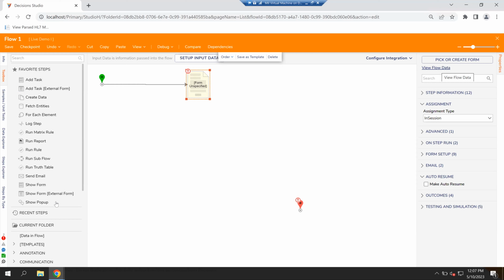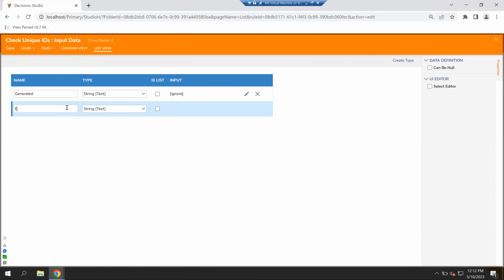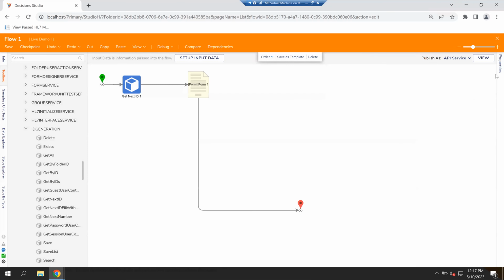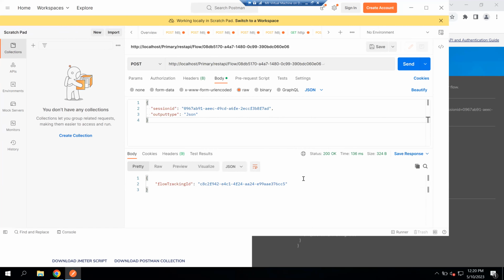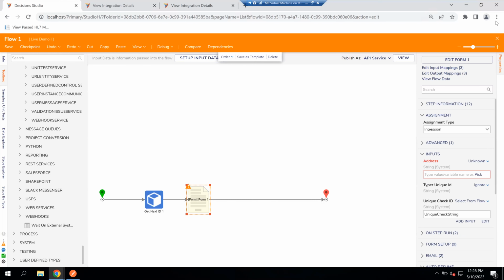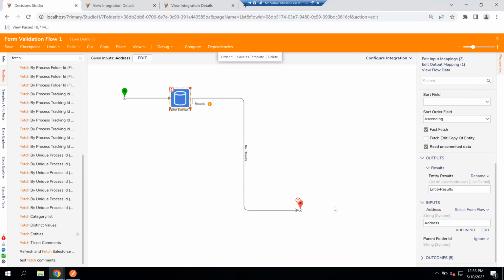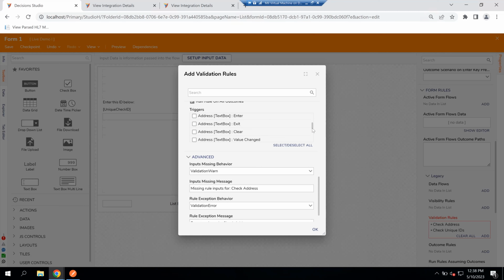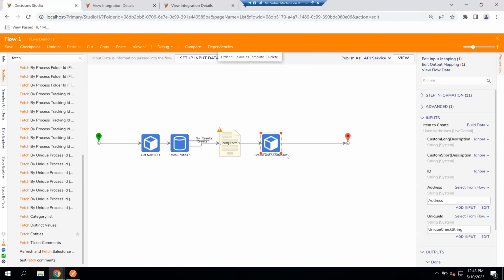Decisions Q/A Lunch & Learn - 5/10/2023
00:30 "We are allowing external users to submit a form by using Guest accounts. Is there anyway we can check that its not a Bot submitting a request and it is actually a real person, and is there a way to validate text to verify?"